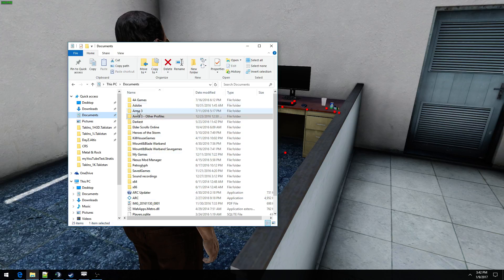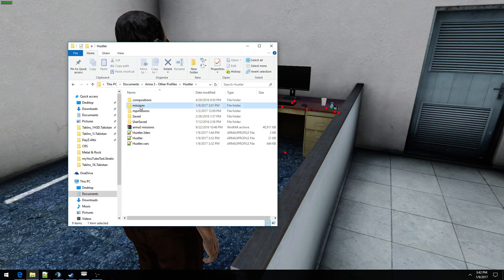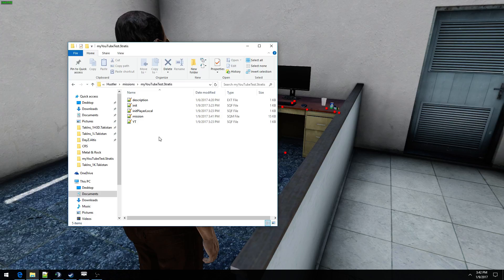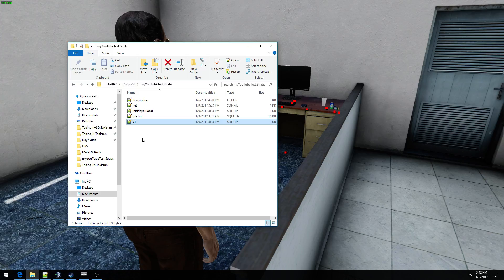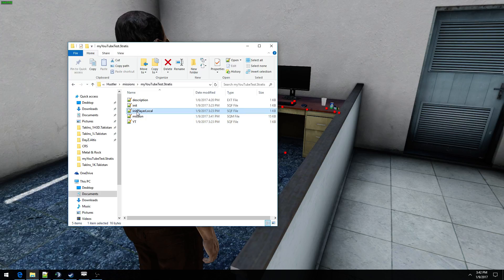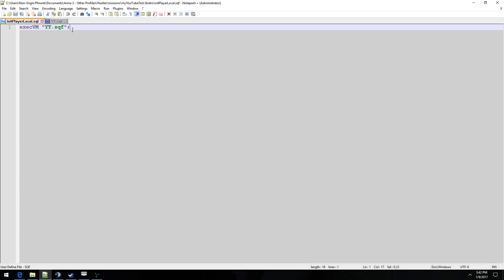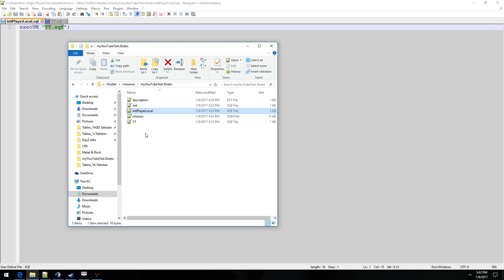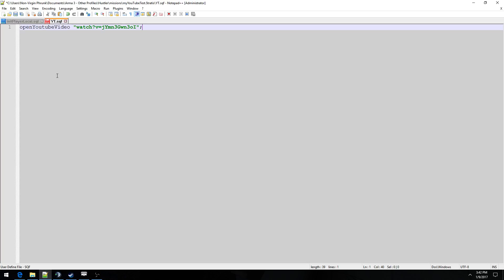How To Add Intro Video | ArmA 3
Quick video guide on how to add an intro video to your mission.

NOTE: Does not work for clients with Steam Overlay disabled.  The command also cannot be called outside of an init script in MP.

*** Paste this into your InitPlayerLocal.sqf ***
execVM "YT.sqf";

*** Paste this into your YT.sqf ***
openYoutubeVideo "watch?v=jYmn3Gwn3oI";